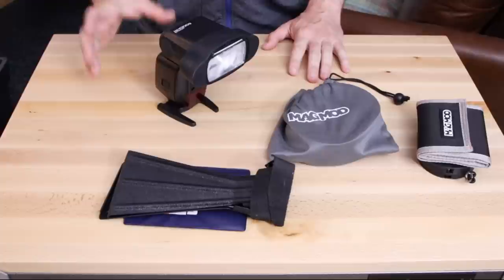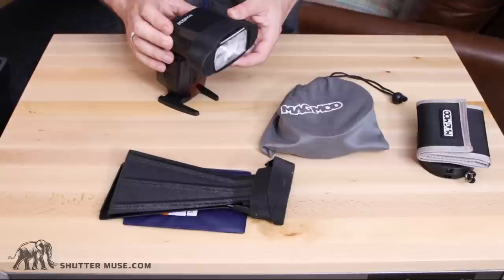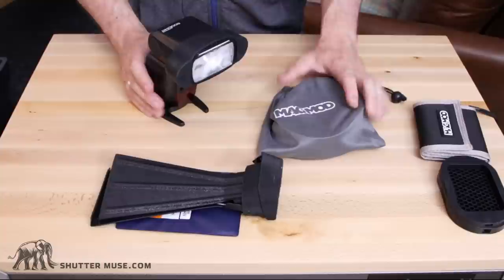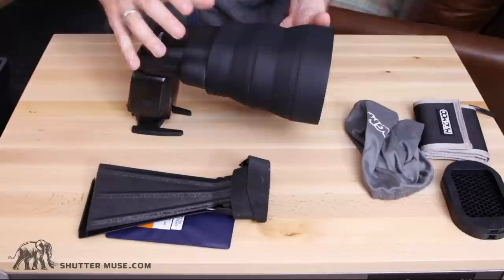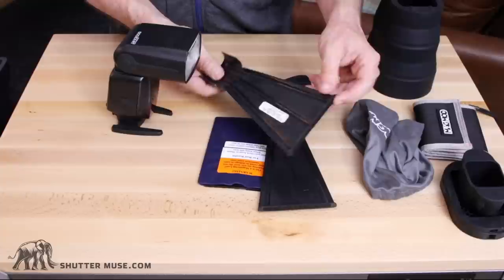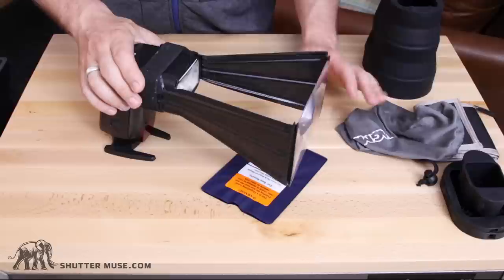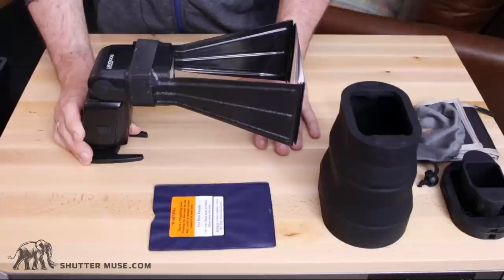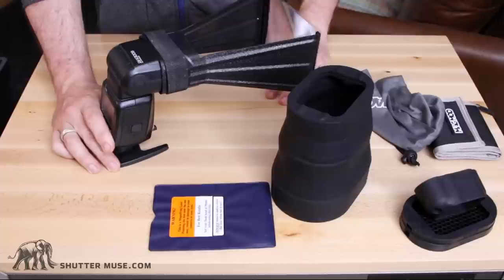MagMod MagBeam Vs. Better Beamer Flash Extender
Best Deals on Camera Gear